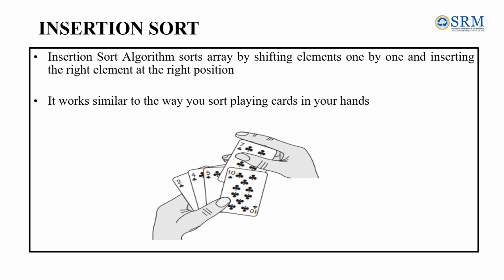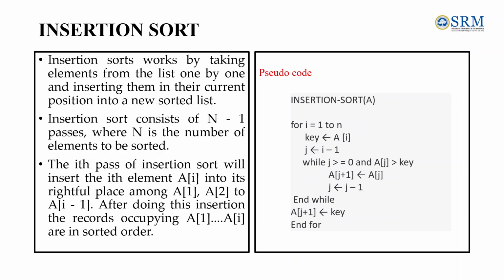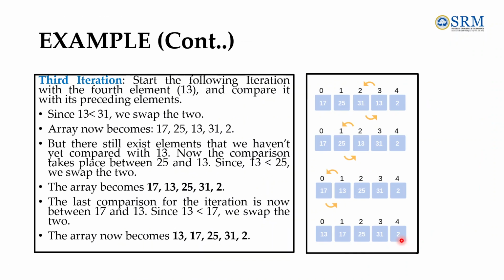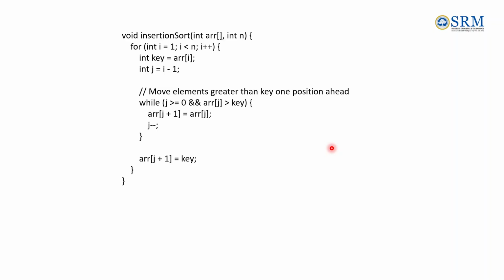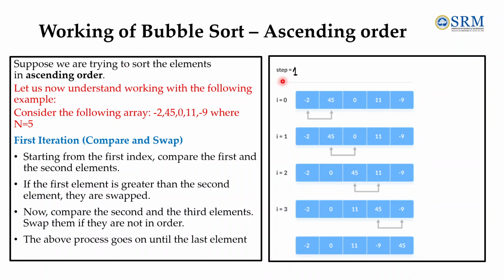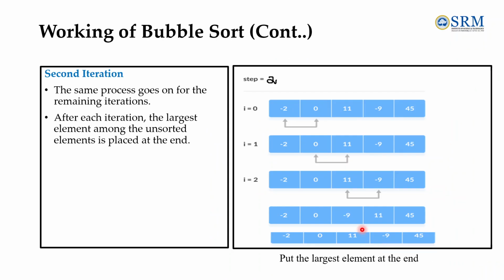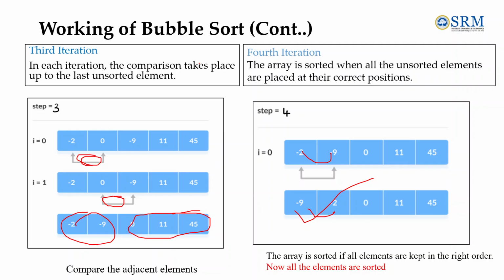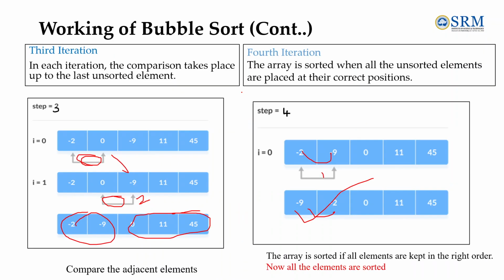Bubble Sort & Insertion Sort Explained with C Code | DSA Basics